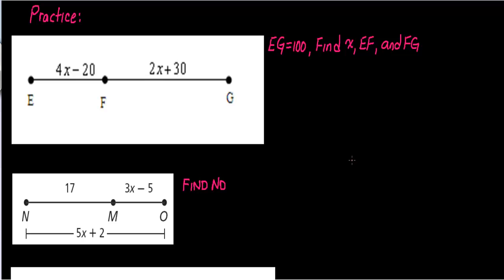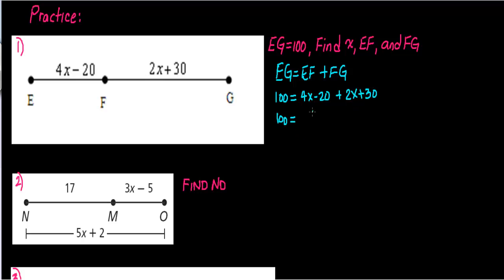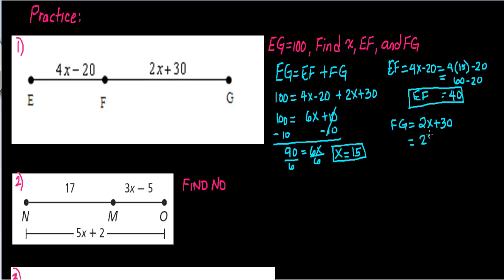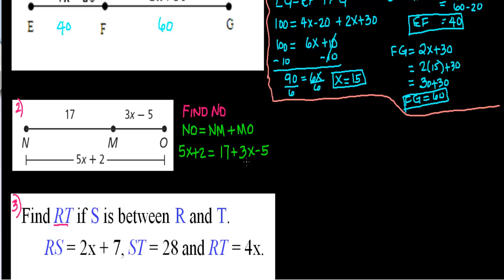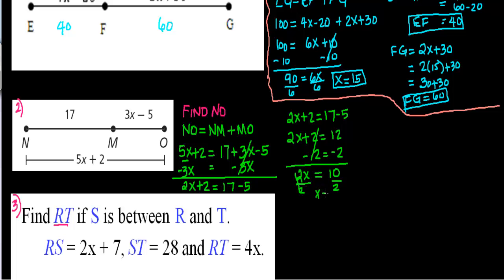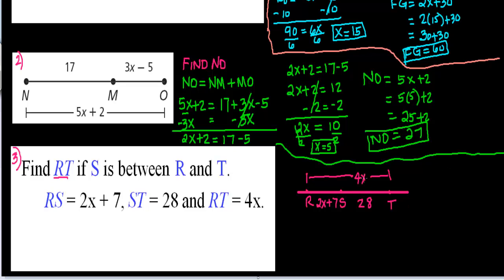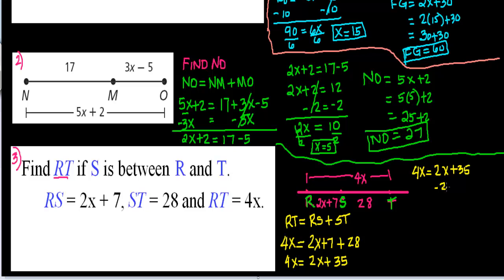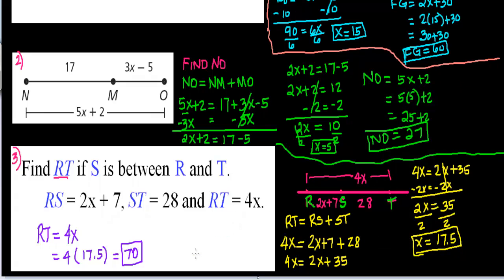Section 1 5 Segments and Their Measures part 4